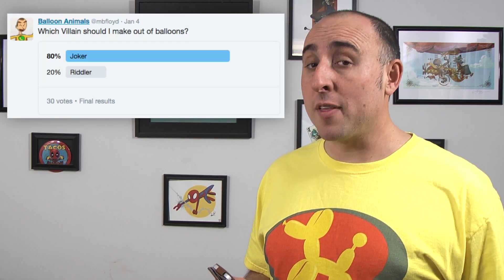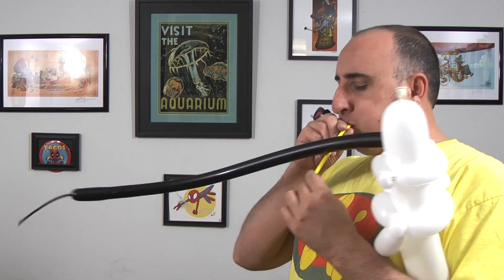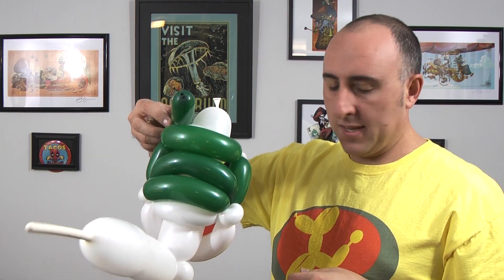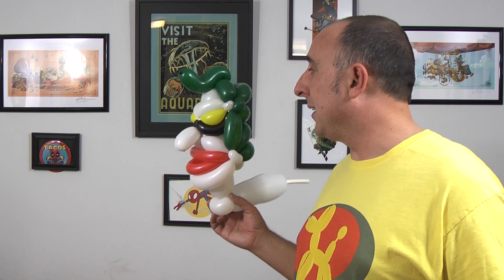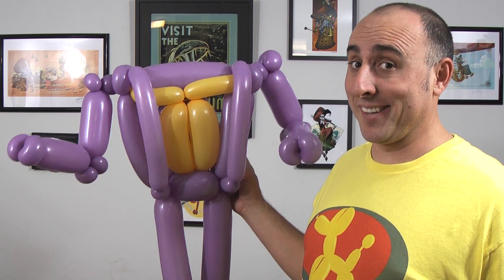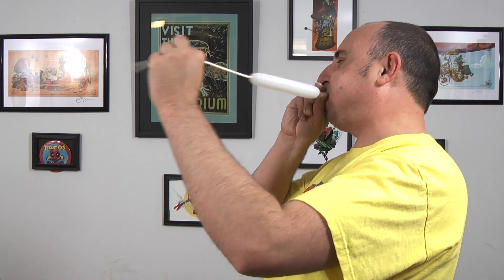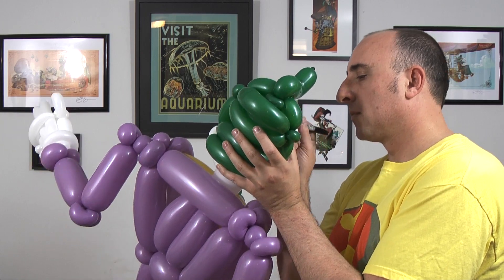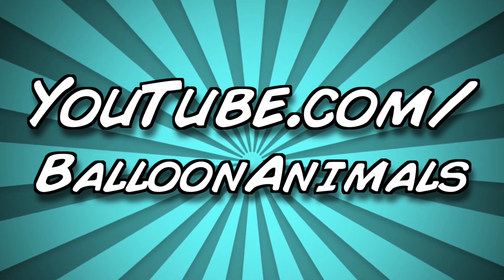Joker - Balloon Win Fail #85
This week's challenge is The Joker.

Balloon! Win! Fail!

The Balloon Show where I try to make cool things out of balloons.